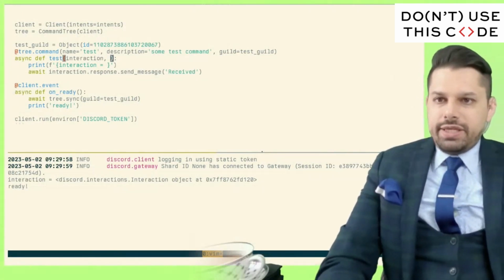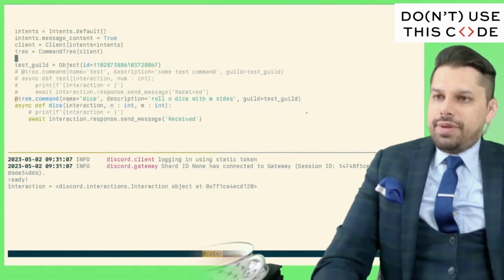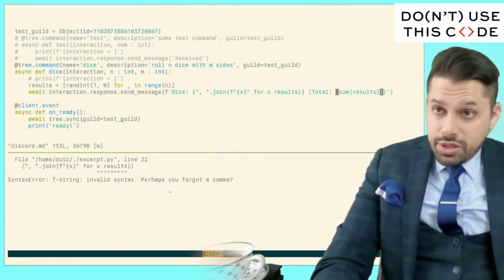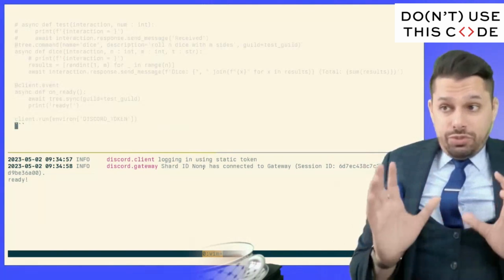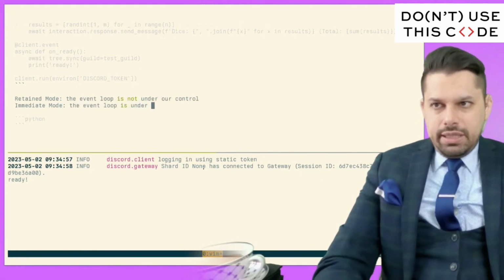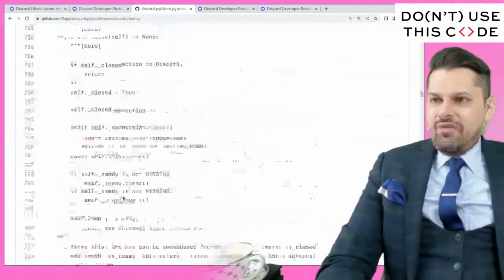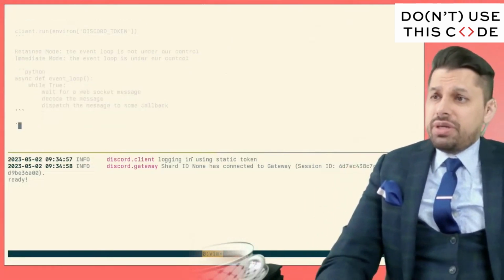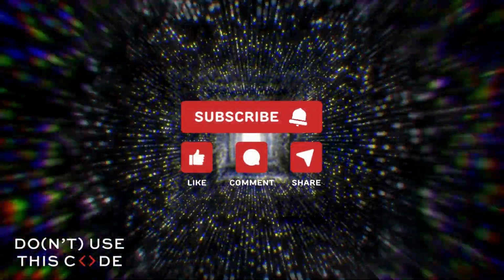Build a Bot to Take Control | Discord Bots for Pros Part 3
Let's write a Discord bot using Python and the Discord REST API!

This is part of the Python Bots: Transform & Roll out - Discord series.

I'll write a bot that can help us automate the management of a Discord channel, inviting users, adding roles, moderating channels and permissions, updating channel settings, and, of course, interacting with user messages.

And, time permitting, I'll see if I can hook our bot up to a large language model like GPT4!

Abstract
In this session, I'll show you how to get started writing bots and automations for the Discord VoIP and instant messaging platform.

Discord is an extremely popular platform for organizing open source communities, and our bots will look at automating common community organizing tasks. I'll walk you through implementing some basic functionality on top of the Discord REST API and leave you with a starting point to extend this code with your own features and functionality!

Goals
My goals for you in this series are to write a bot that:

- can invite or remove users, as well as update user roles
- can see messages from users
- can respond to these users as part of an ongoing conversation
- can integrate those responses into a conversation to implement custom behaviours (e.g., scheduled messages)